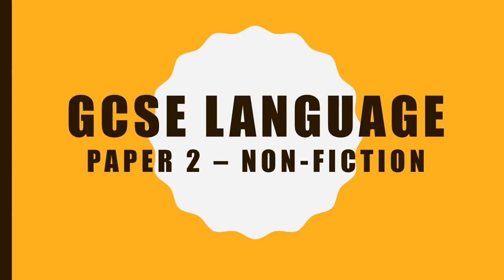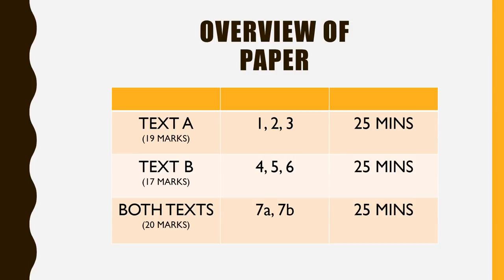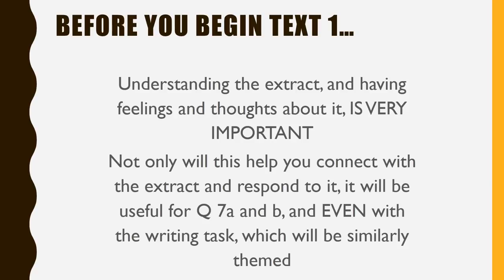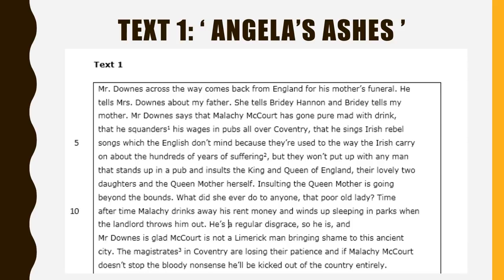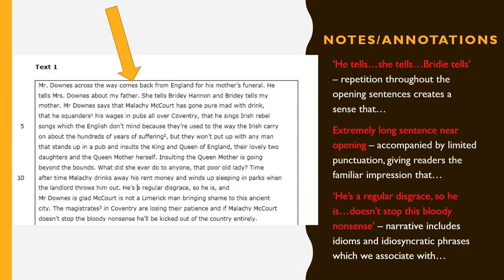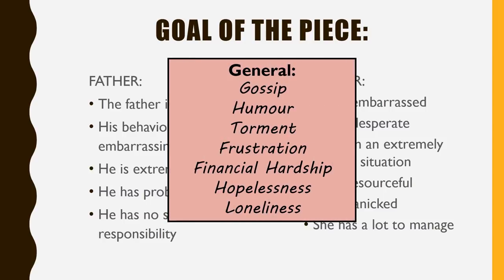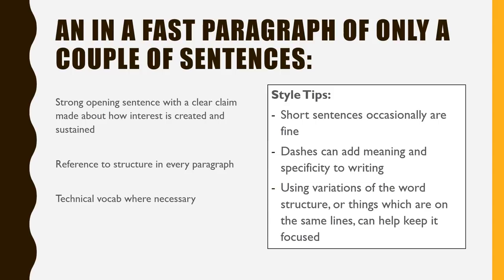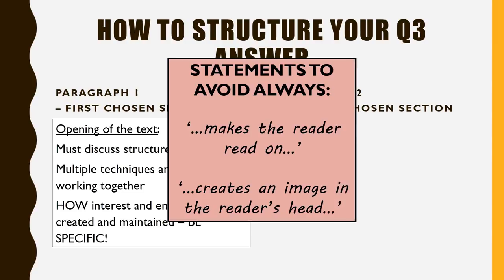Edexcel GCSE English Language (Paper 2) - Timing, Revising and How to Handle Q3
Be confident with whatever paper you'll be given for your final exams.

This goes through an overview of the paper, with focus on what our objective is for each answer (this will be exactly the same as for your final), as well as timings for the paper. It then runs through how to approach Text A, and prep an answer for Q3: 'How does the author use language and structure to interest and engage the reader?'

If you're keen to do some Language prep, and you've got a spare 45 mins, watch the video and practise writing an answer to the question. If your teacher is super nice, they'll even mark it for you.